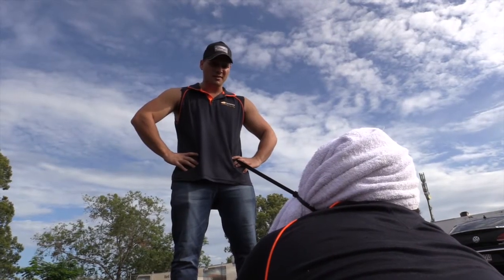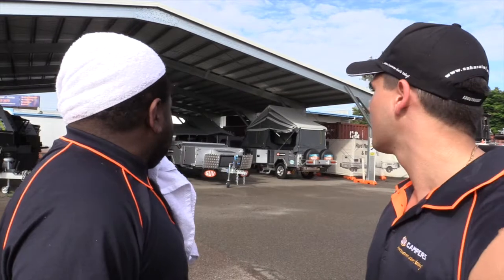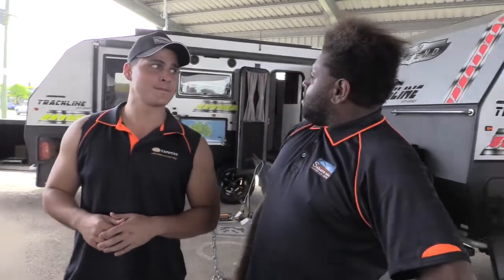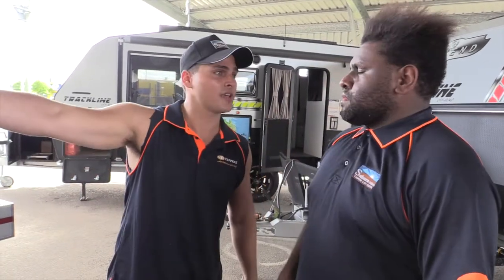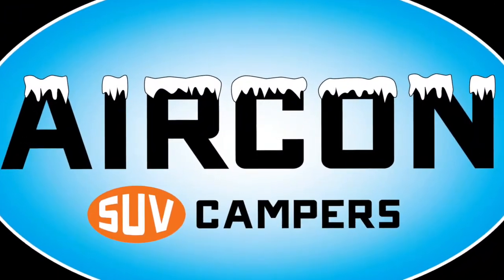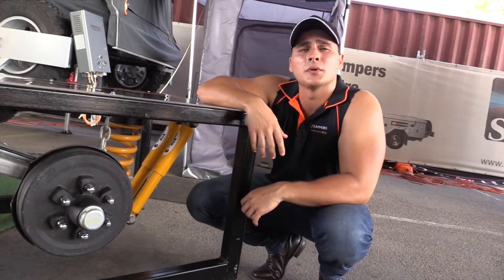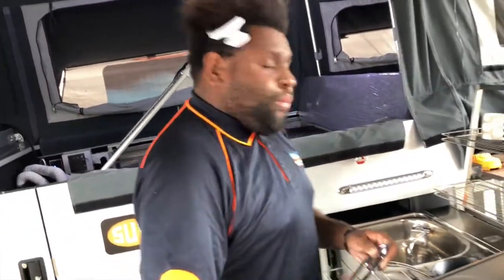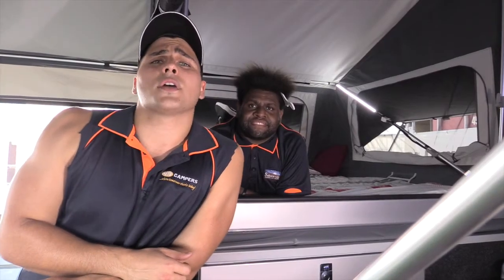Sahara Trailers - Campers & RC Centre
Local duo Ian Zaro and Christian Agapiou share what they love about Sahara Trailers SUV Forward Fold Deluxe Camper Trailer!